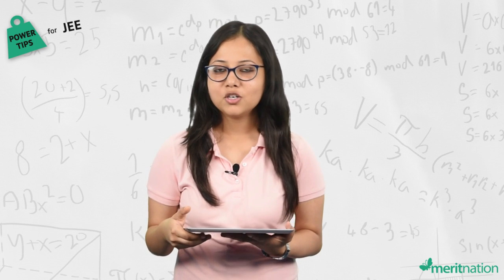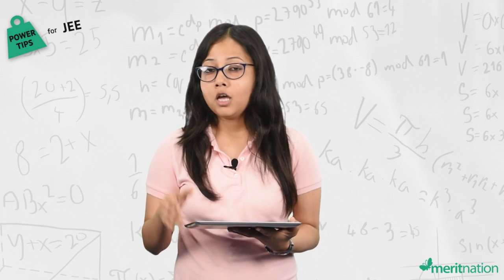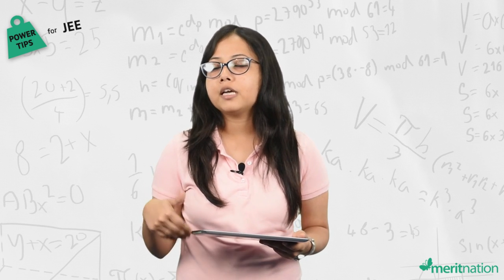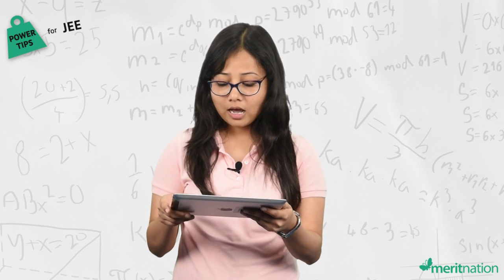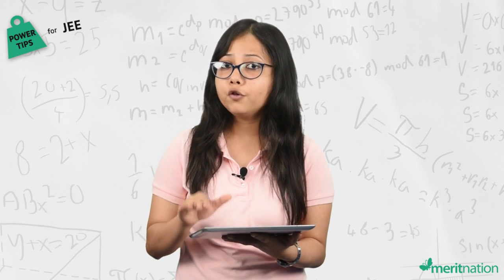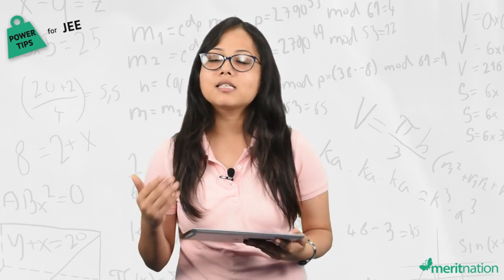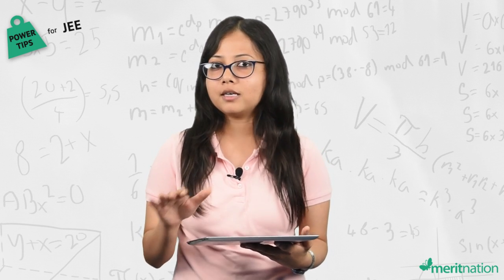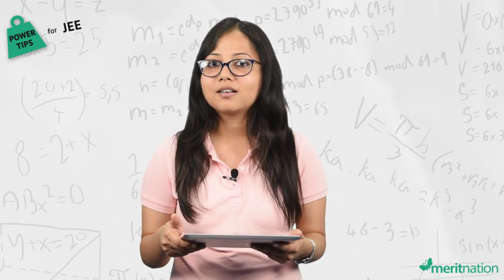Power Tips JEE Main 2017 - Chemistry